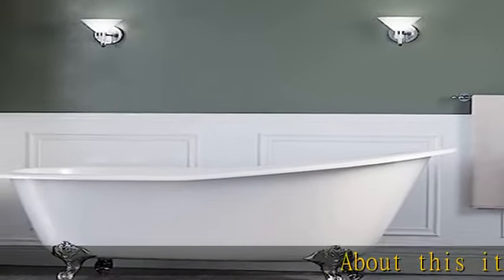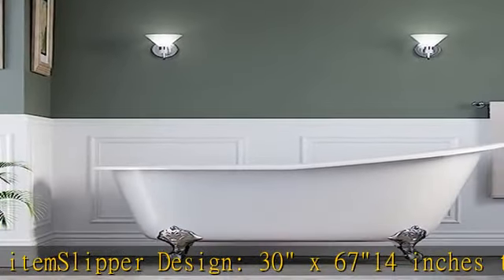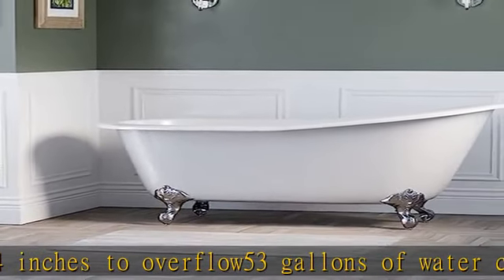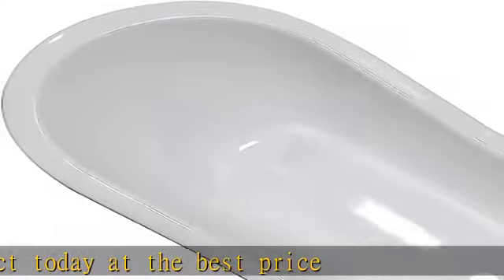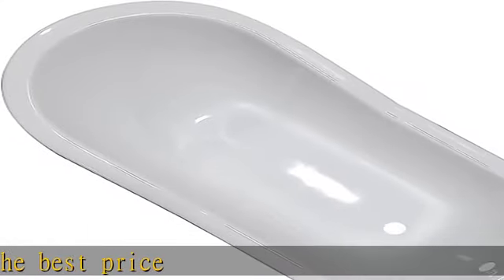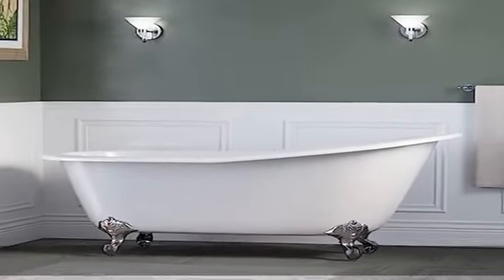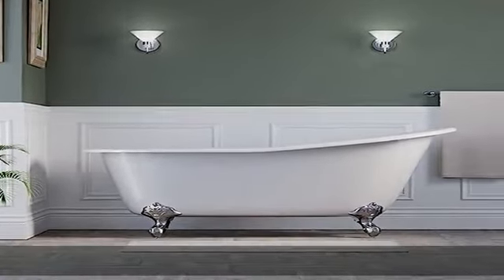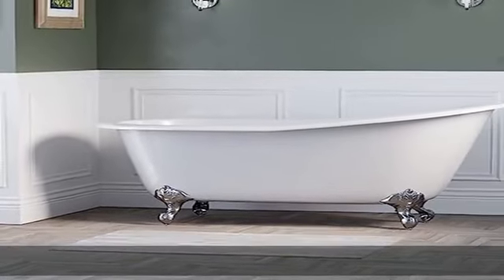67" Cast Iron Slipper Tub with NO Faucet Holes & Chrome Feet-"Clay"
67" Cast Iron Slipper Tub with NO Faucet Holes & Chrome Feet-"Clay"

67" Cast Iron Slipper Tub with NO Faucet Holes & Chrome Feet-"Clay"